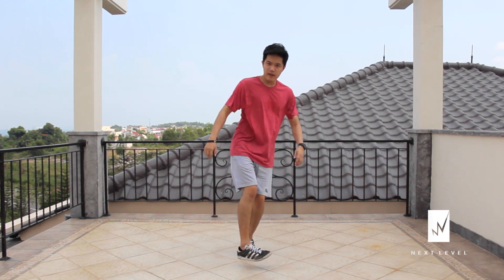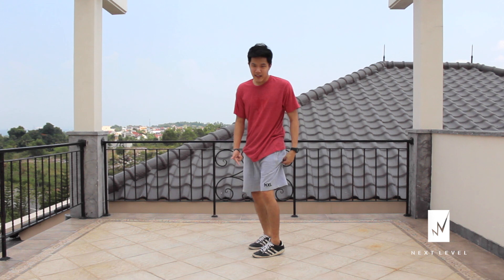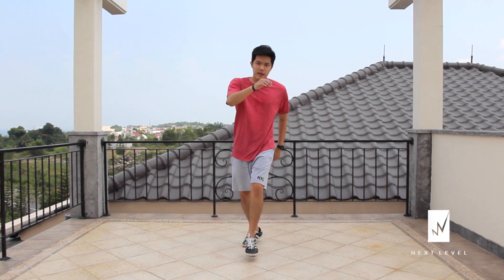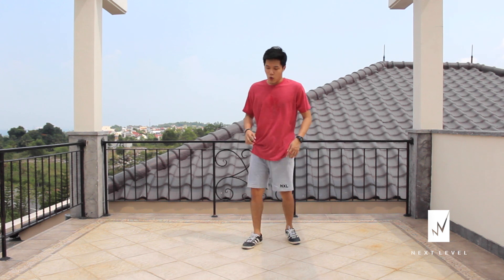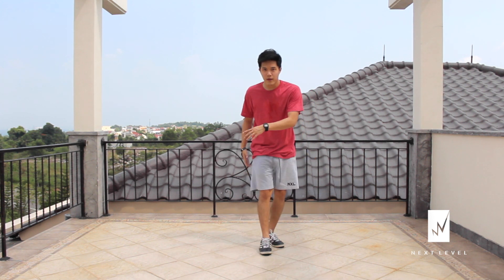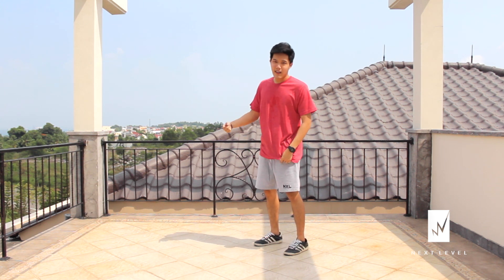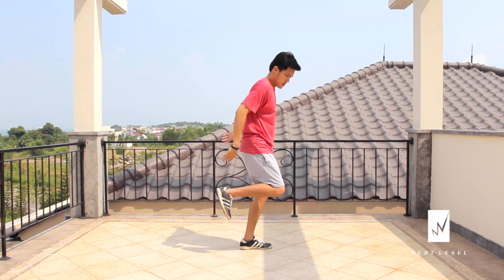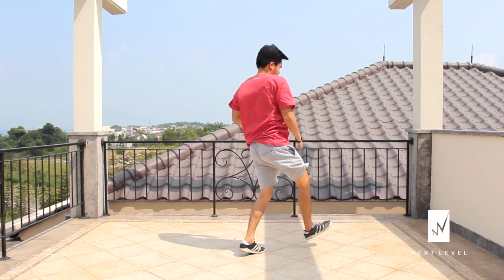Top Rock Tutorial I How to Indian Step Spin I